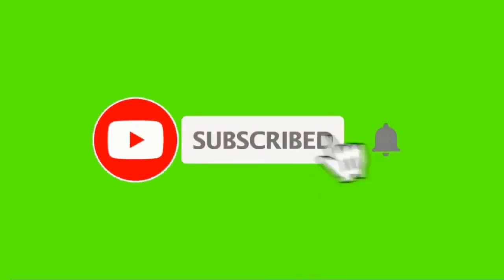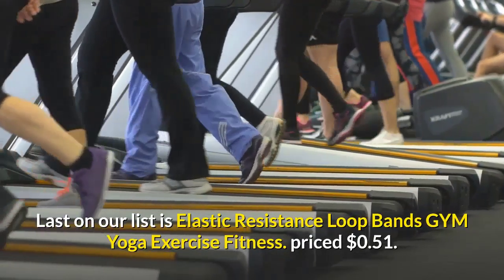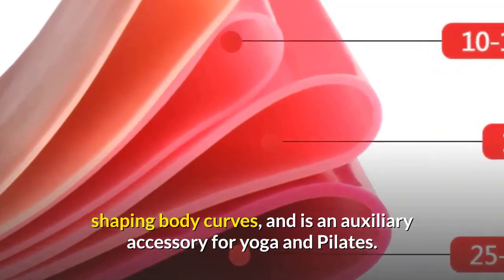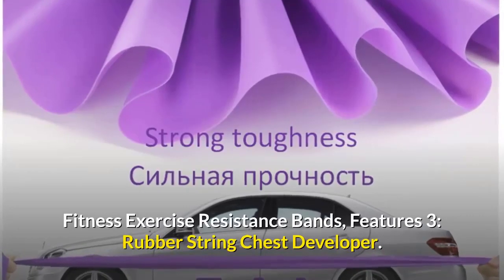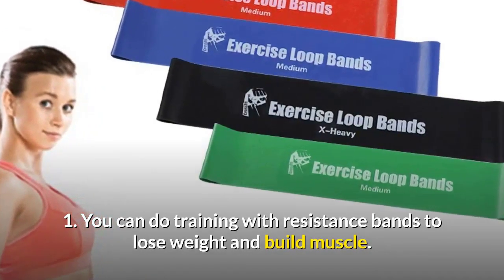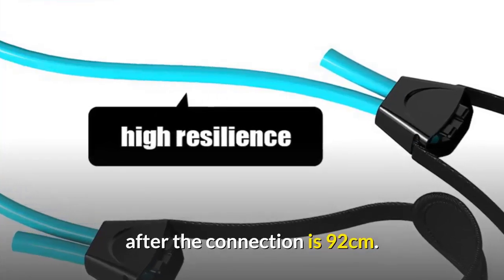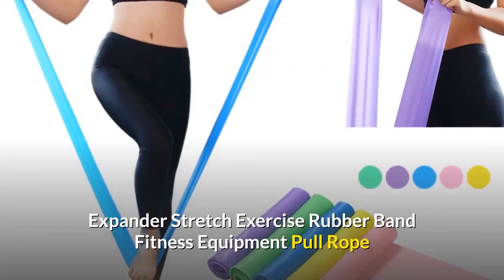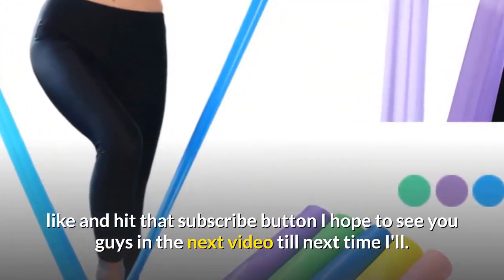Best Rubber Resistance Bands Yoga Fitness 2023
Product Name: Unisex Fitness 208cm Rubber Resistance Bands Yoga

In this video Portions of footage are not original content produced by All Product Store. Portions of stock footage of products were gathered from multiple sources including, manufacturers, and various other sources.
"All claims, guarantees, and product specifications are provided by the manufacturer or vendor. All Product Store cannot be held responsible for these claims, guarantees, or specifications".